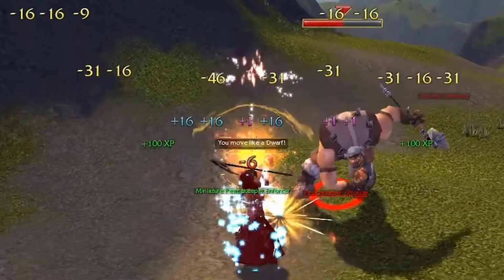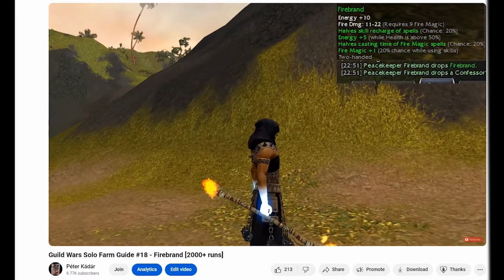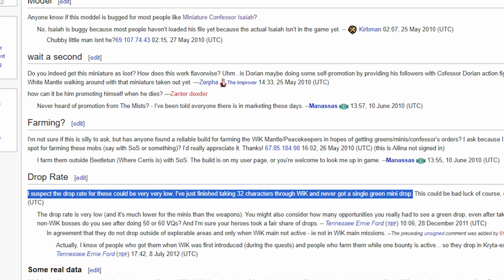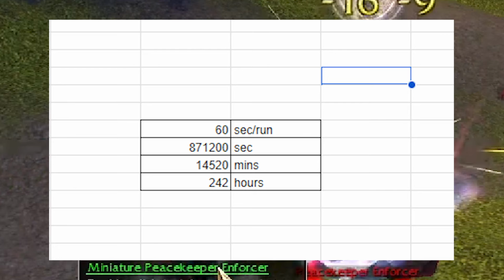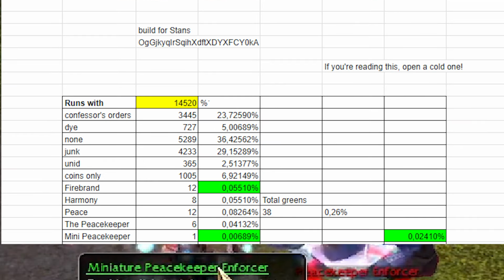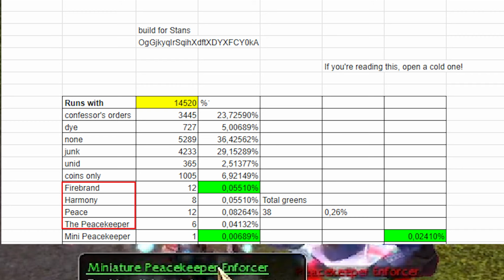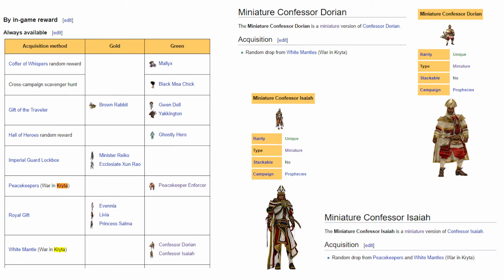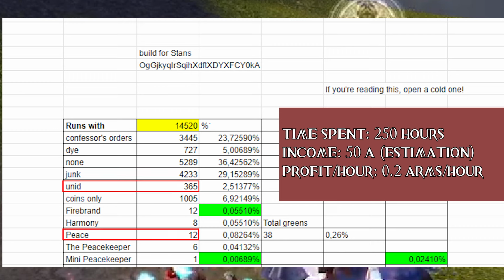Mini Peacekeeper Challenge Completed! [Guild Wars]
Timestamps:
1:57 - Drop data [Firebrand vid]
3:48 - Drop data mini Peacekeeper
4:51- Other WiK minipets